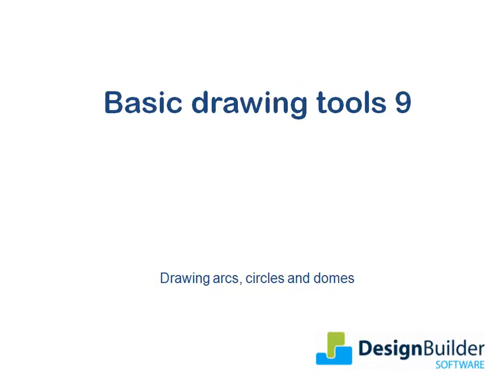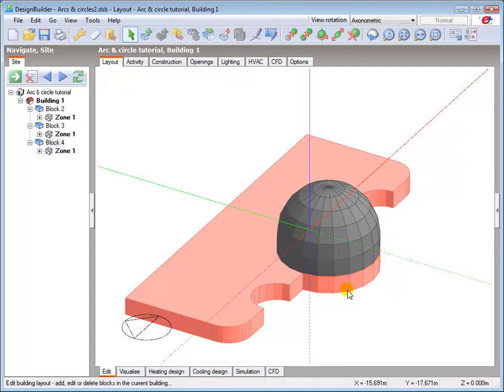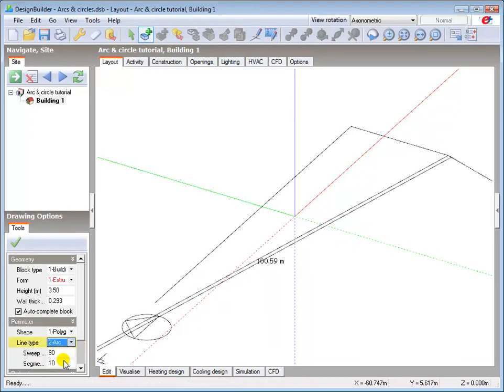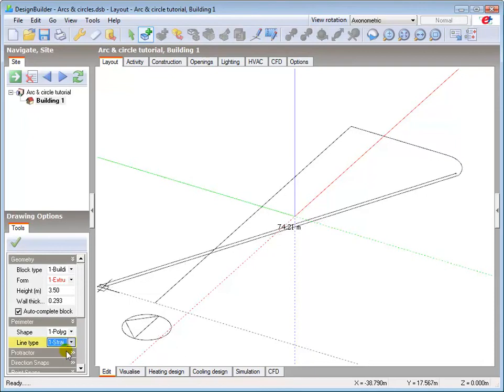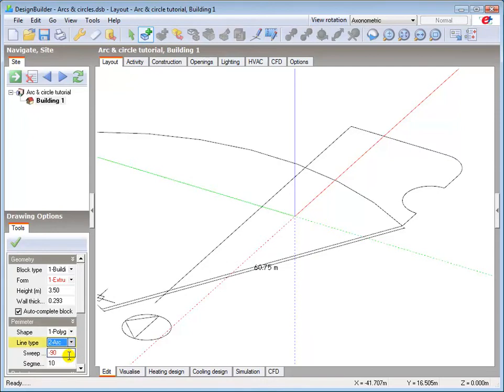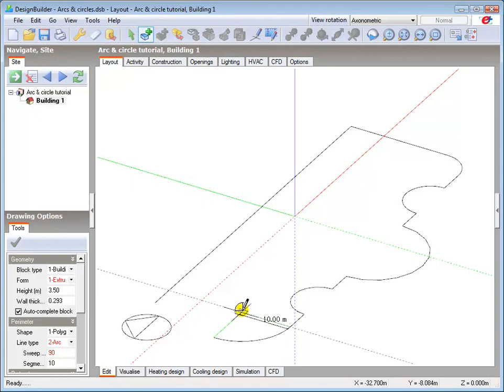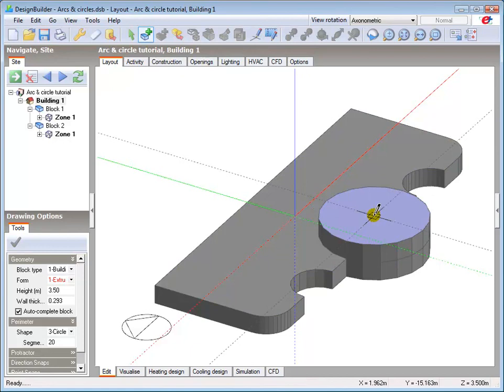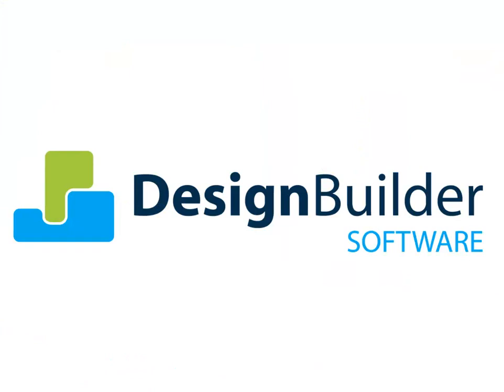2.10 Drawing arcs, circular shapes and domes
Introducing to drawing arc and circle-shaped perimeter lines. Topics covered:
• Drawing convex and concave arcs in perimeter walls
• Drawing circular perimeters
• And finally, drawing a dome.